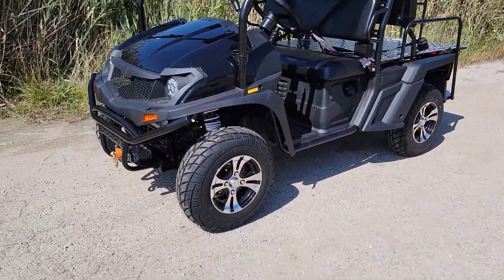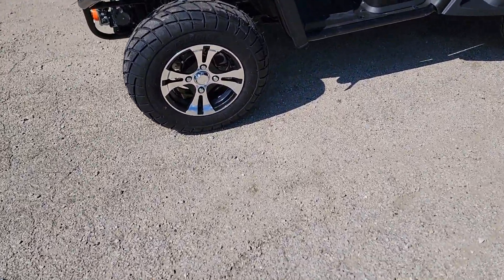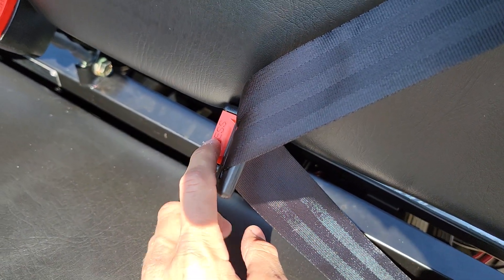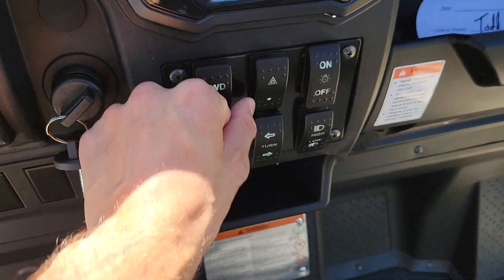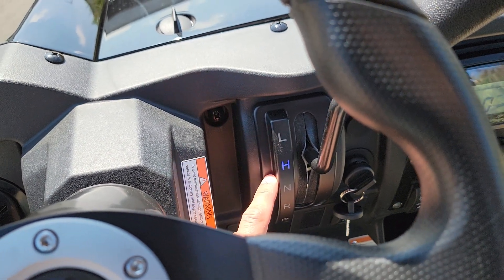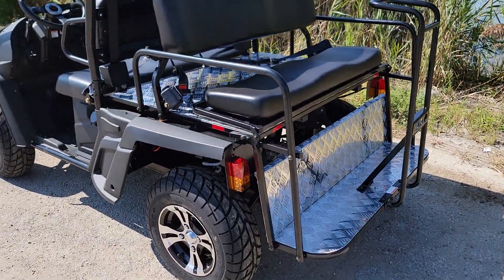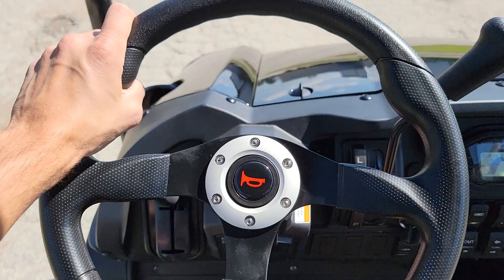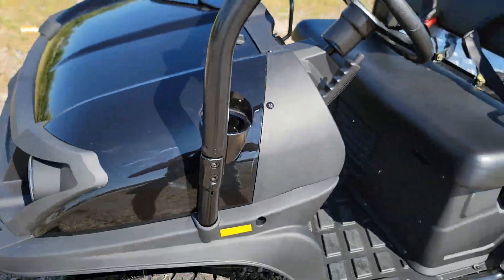4 Seater GVX Gas Golf Cart UTV Utility Vehicle In Black 4x4 With Hi/Low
Check Out The New 4x4 GVX Available Today! To View More Information And Pricing!